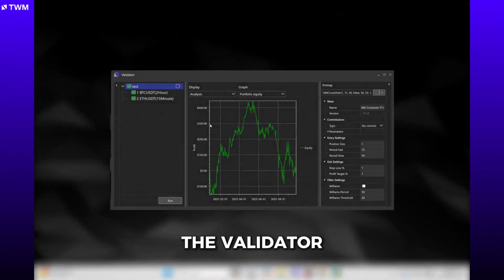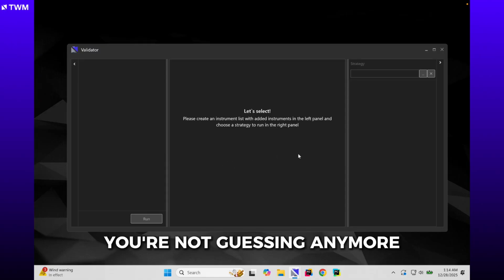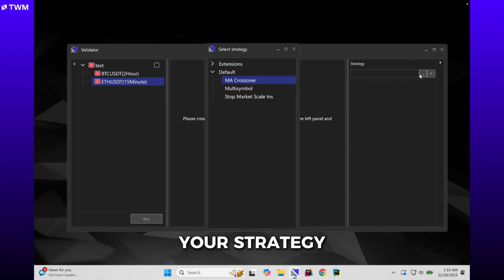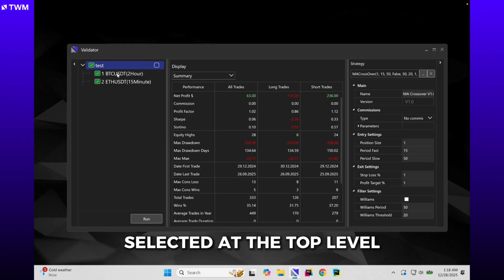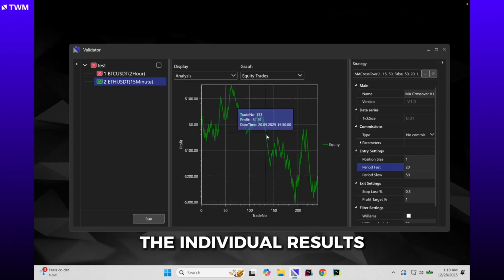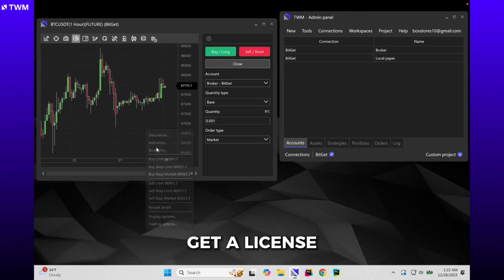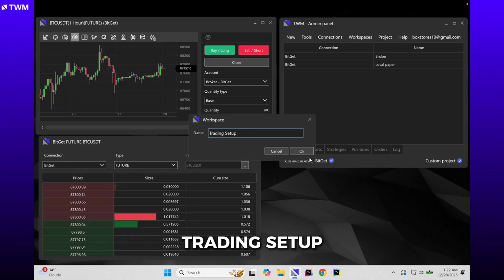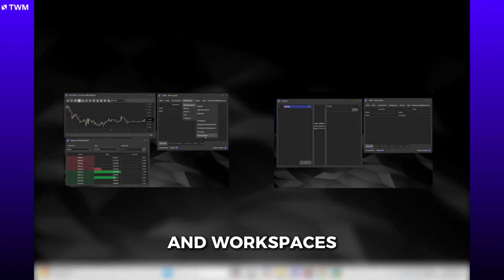TWM Validator: Test Trading Systems Across Multiple Markets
Learn how to use the TWM Validator to test one trading system across multiple instruments at the sametime.

In this free preview lesson, you’ll see how the Validator helps evaluate whether a trading system works across a portfolio of instruments or only on one isolated market.

The video covers instrument lists, strategy attachment, parameter setup, aggregate performance, individual instrument results, licensing basics, and workspaces.

What you’ll learn:
• How the TWM Validator works
• How to test multiple instruments at once
• How aggregate and individual performance results differ
• How to use presets for testing setups
• Which TWM features are free
• When a paid license is required
• How workspaces help organize different layouts

Most TWM features such as charting, indicator development, strategy development, backtesting, and paper trading are available without a paid license. Live trading with real money requires licensing.

Educational content only. Trading involves risk. Nothing in this video is financial advice.